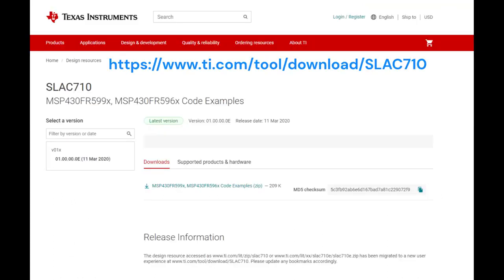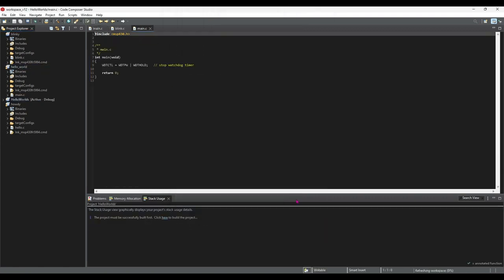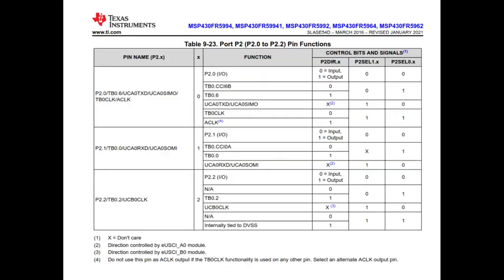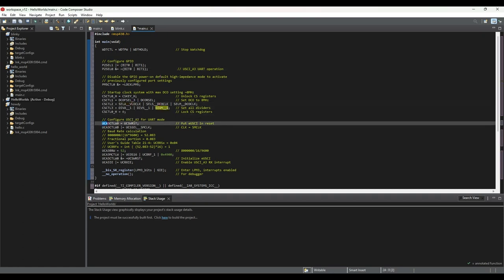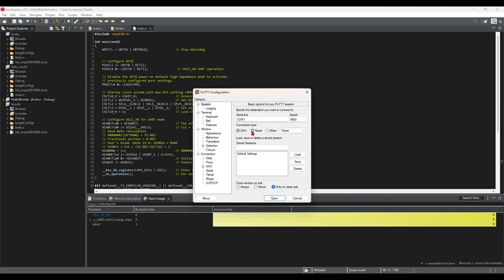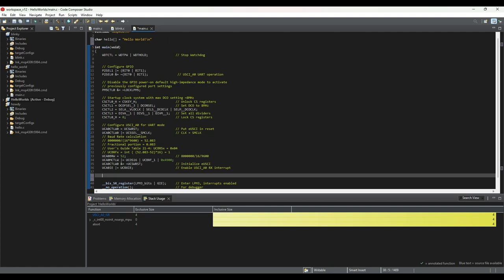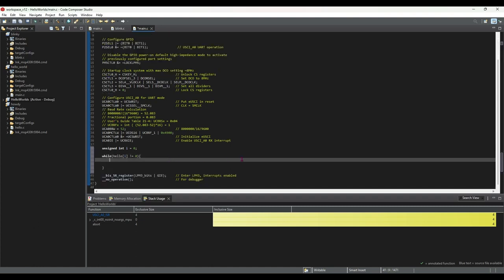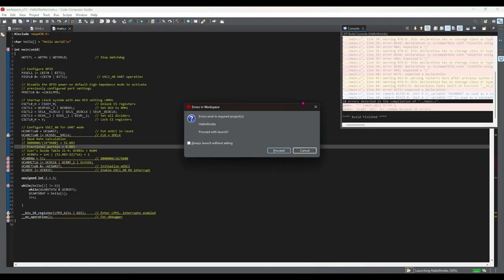UART MSP430FR5994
How to use the UART to communicate with a host computer for this MCU development board.